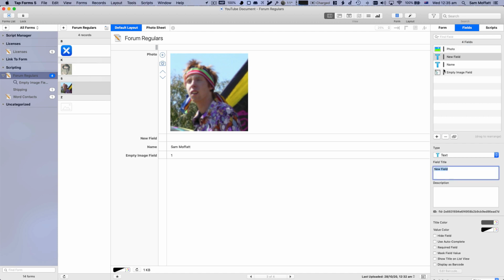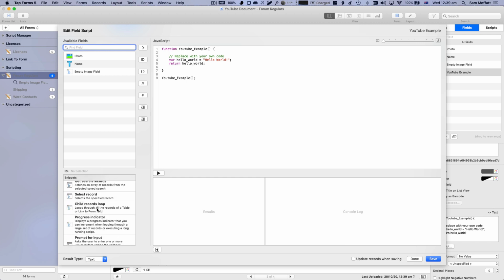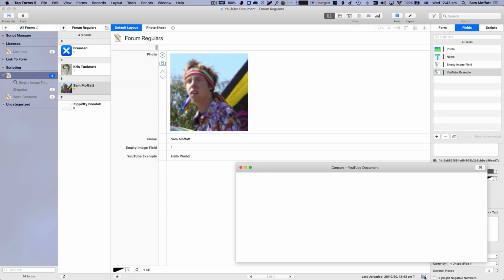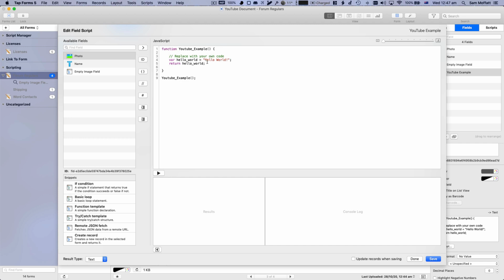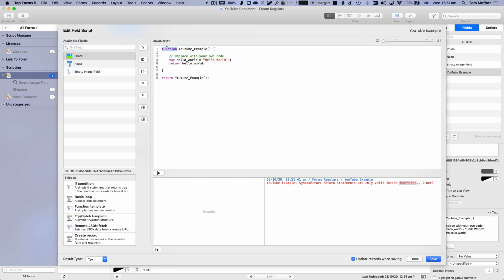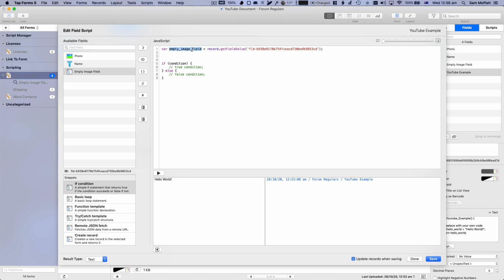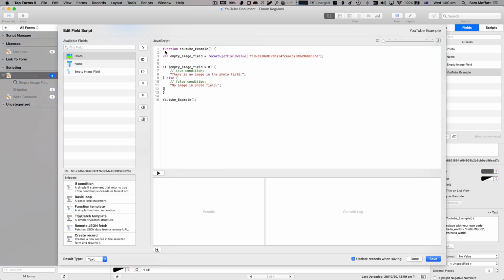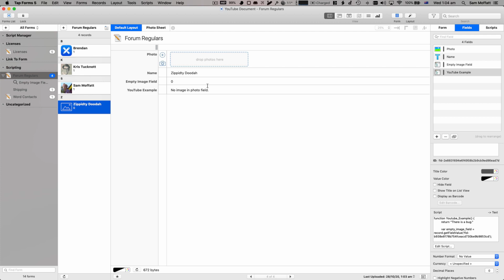Script Field Deep Dive in Tap Forms 5 for Mac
In this video, I take a deep dive on Tap Forms’ script field working through how it behaves, why the placeholder scaffolding is in place and check out using the first snippet: the if statement.

Want to learn more? Check out T.L. Ford’s Tap Forms Scripting 101